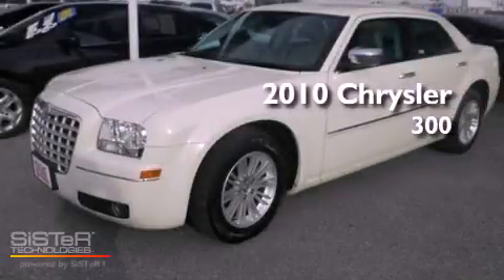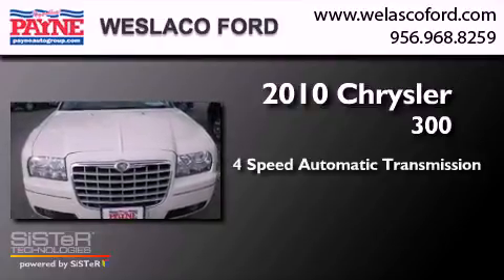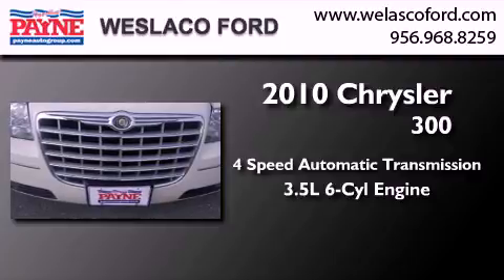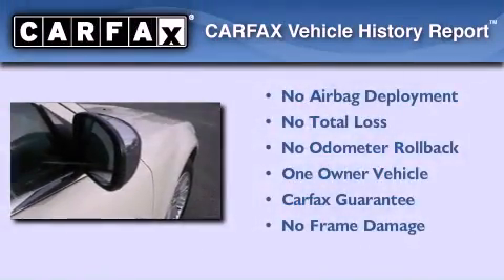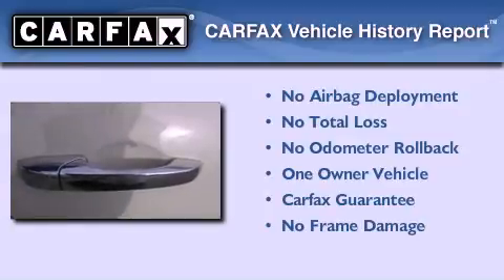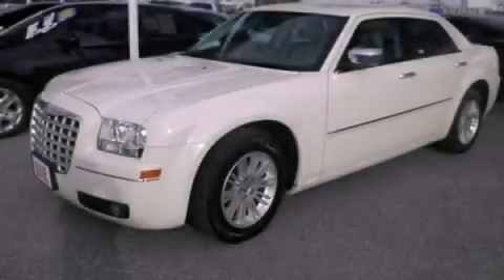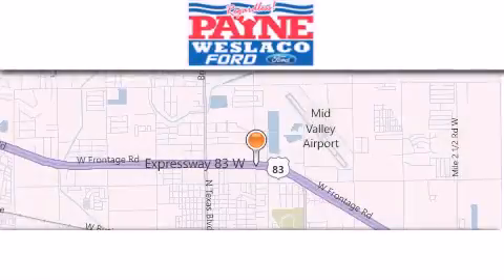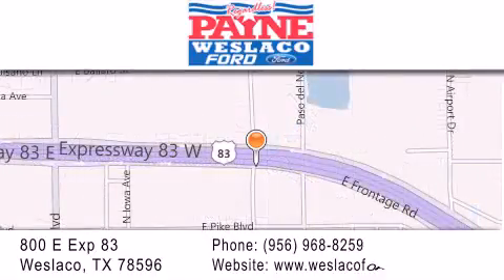2010 Chrysler 300 Weslaco TX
Year : 2010
 Make : Chrysler
 Model : 300
 Engine : 3.5L V6
 Trans . : Automatic 4-Speed
 Exterior : White
 Miles : 35,692
 Interior : Dark Slate Gray w/Leather Trimmed Bucket Seats
 Stock : P327516

 800 E. Exp. 83